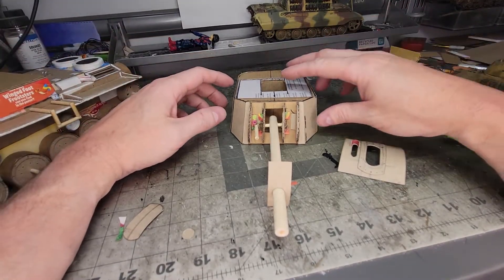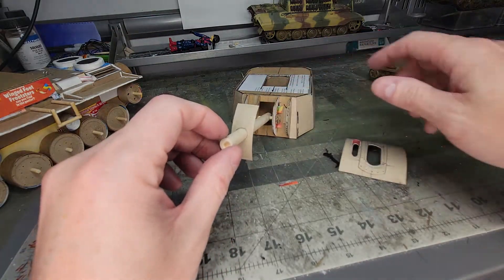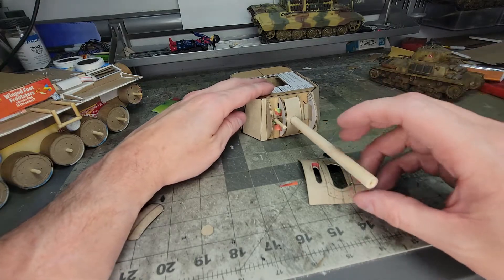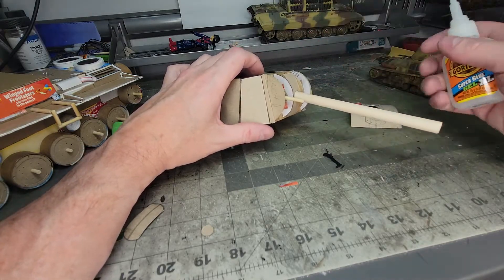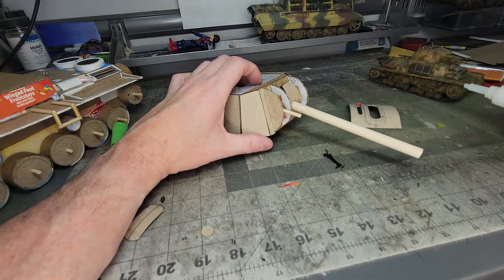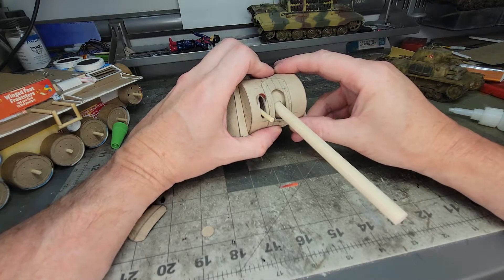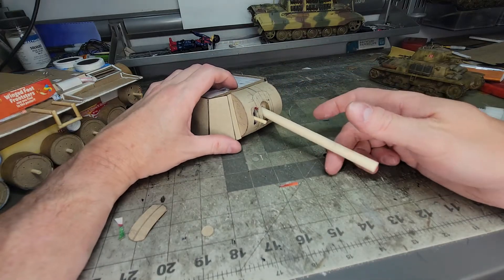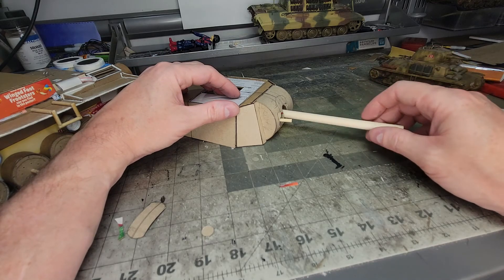75mm and machine gun housing, G.I.JOE 1987